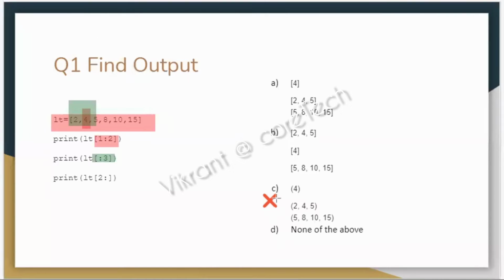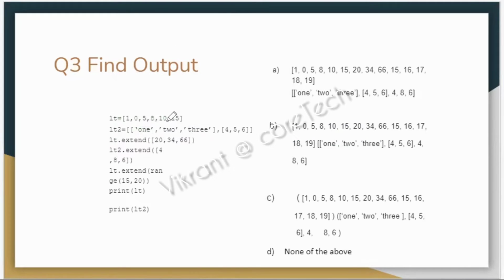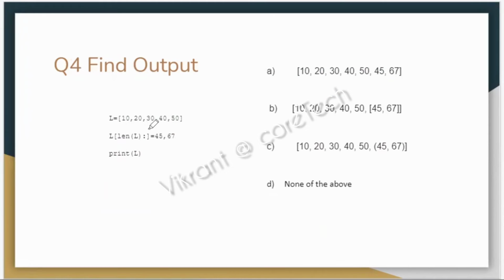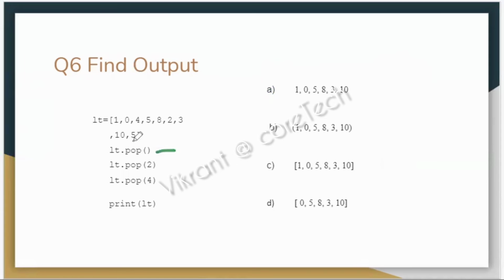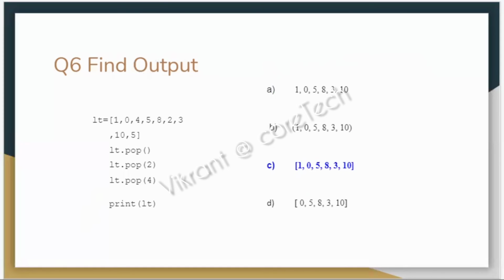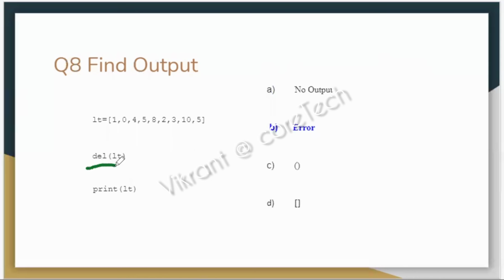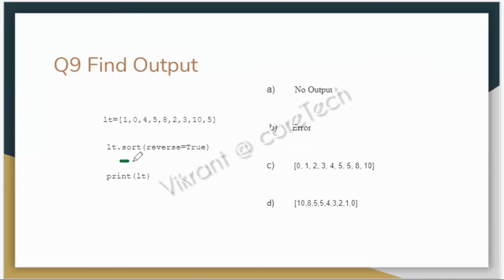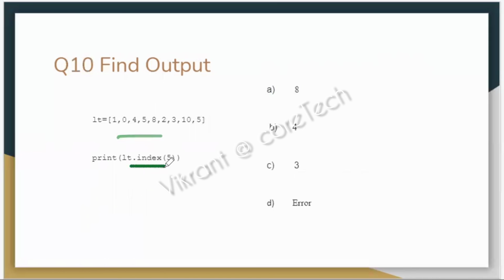CBSE Computer Science MCQ Set 5 Term 1 Examination